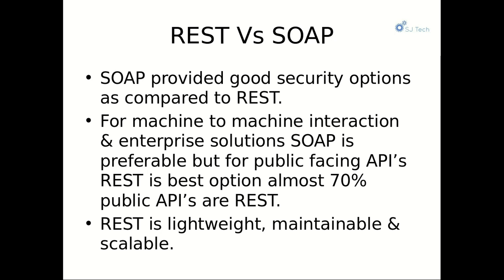REST Vs SOAP | Difference between REST Vs SOAP Web Services